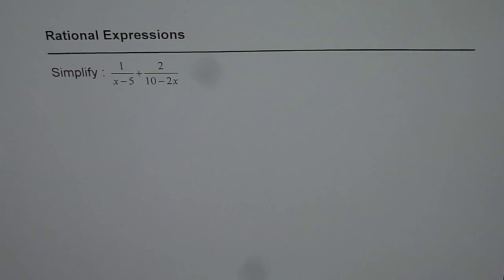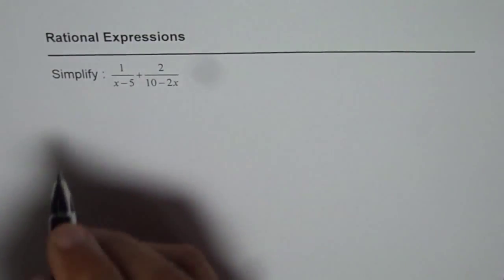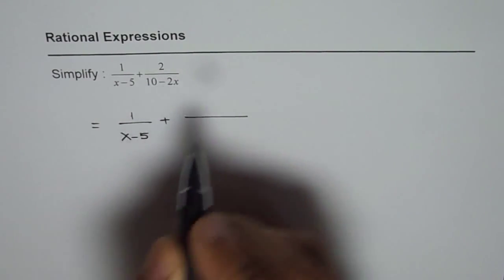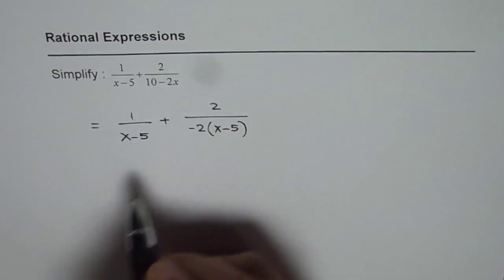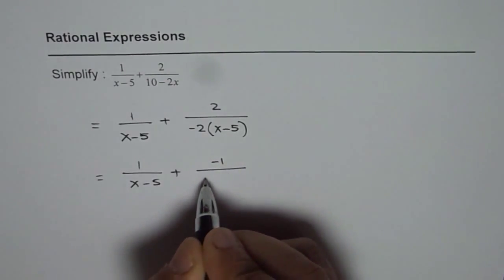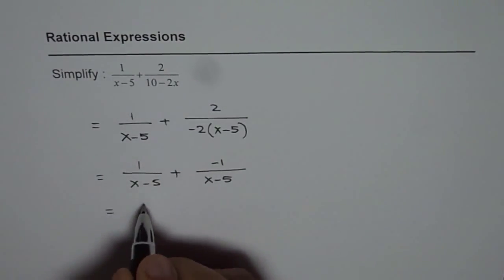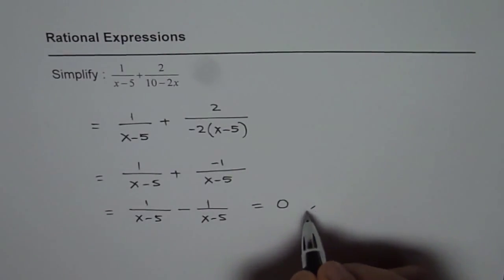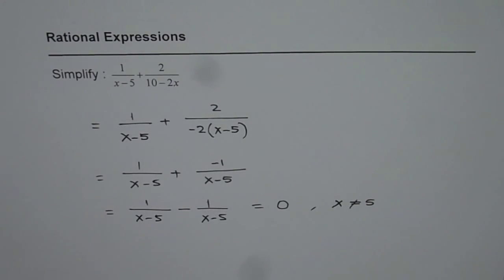State Restrictions and add Rational Expressions